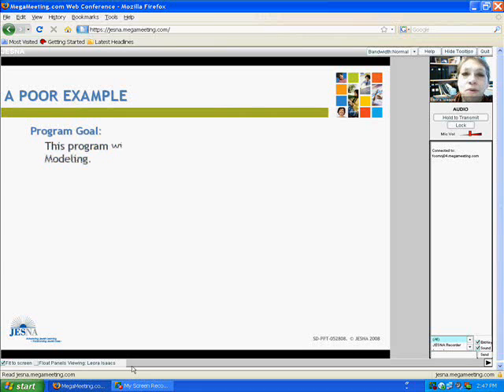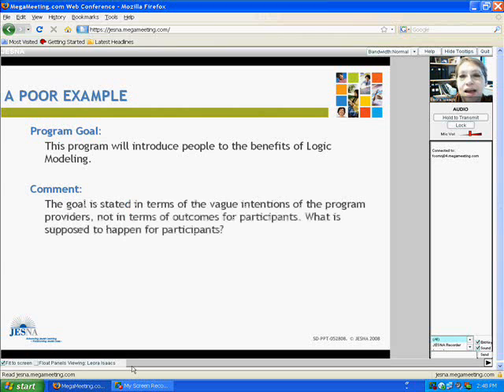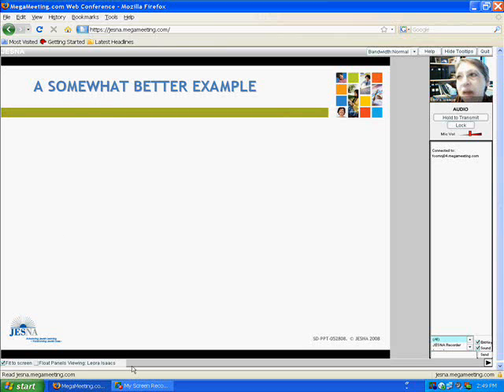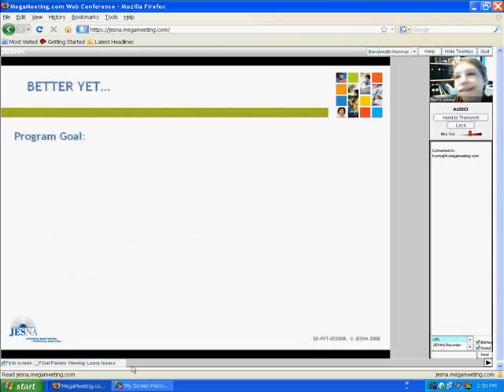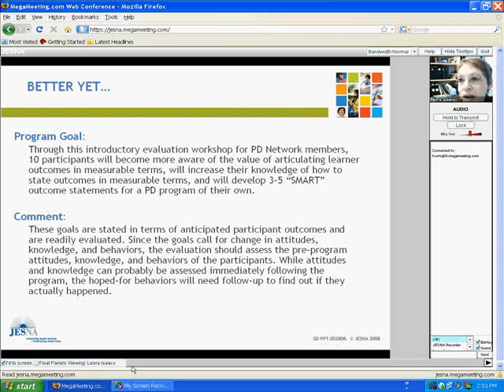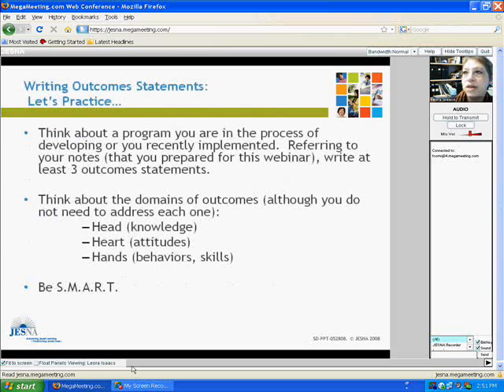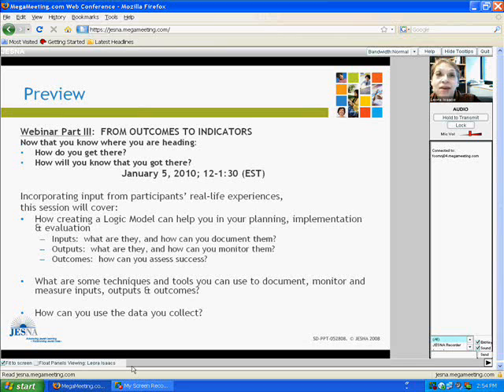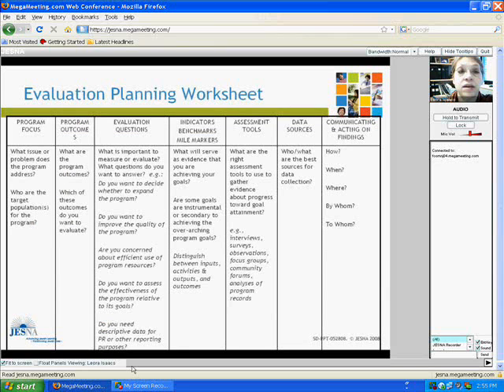leora 2 part 3.wmv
part 3 of the 2nd webinar in JESNA's "How Can Program Evaluation Help Me?" series.